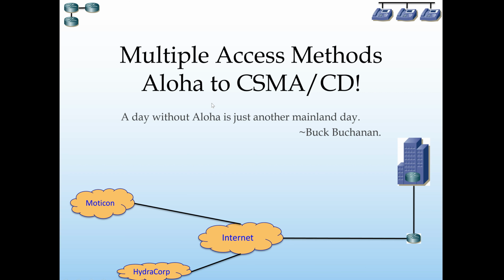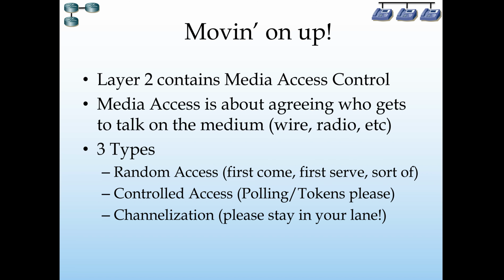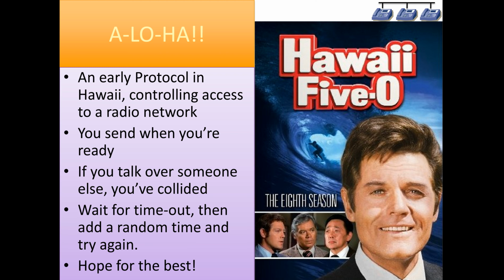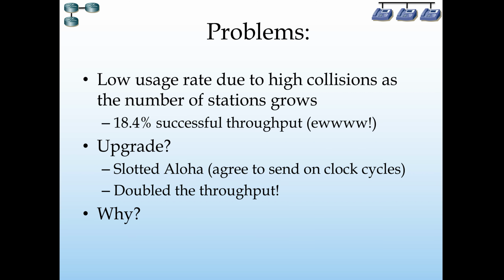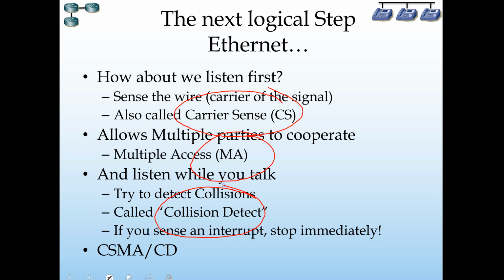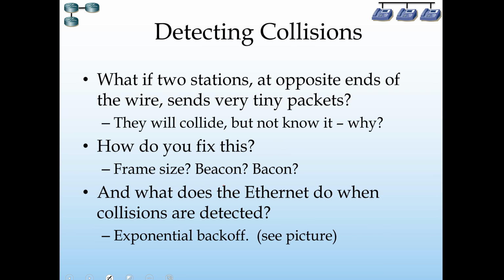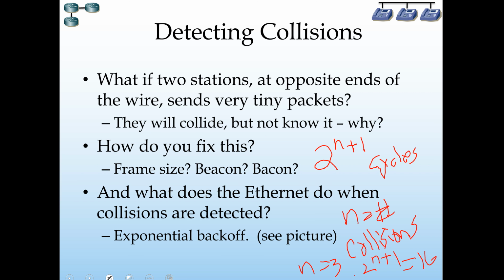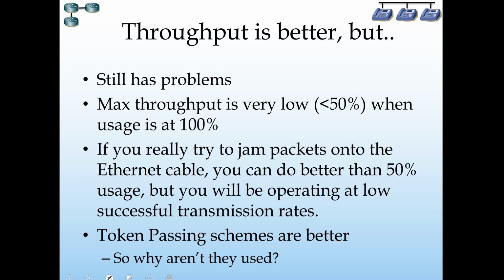Lecture 1 Week 4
First part of the lecture for DCOM 2019 - Week 4